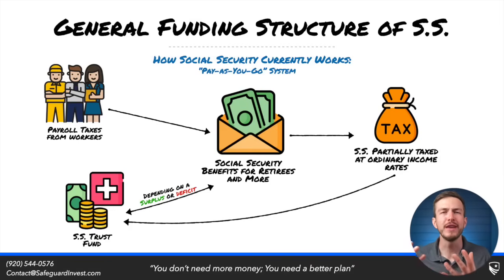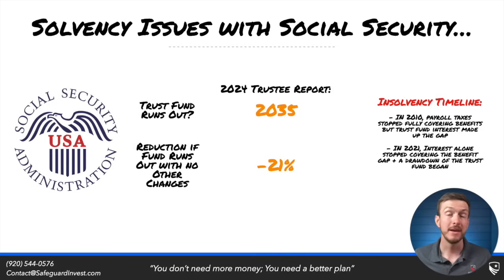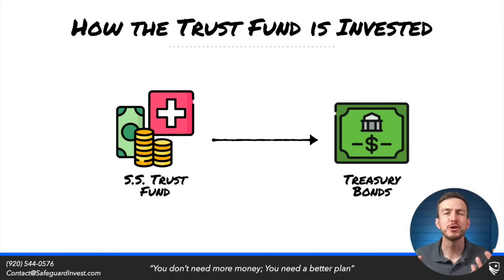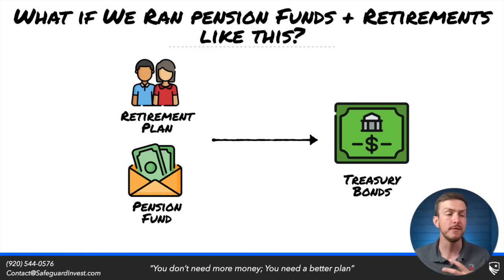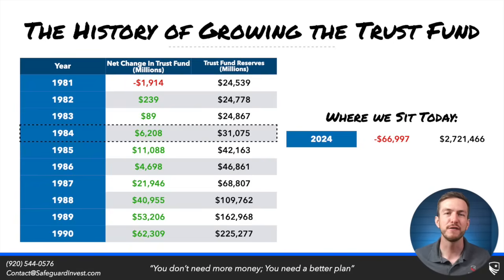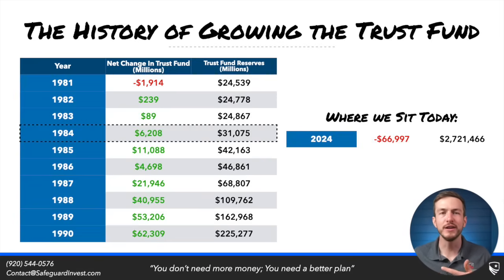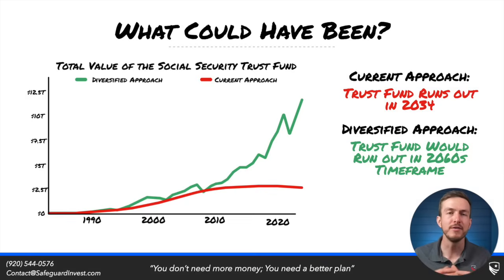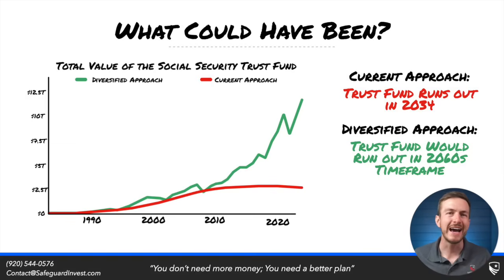This ONE Change Could've Extended Social Security by 30 Years...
Are you concerned about Social Security solvency and how it might affect your filing strategy?

Timestamps:
0:00 This ONE Change Could've Extended Social Security by 30 Years...
0:13 How Social Security is Funded
0:54 The Current Solvency Problem
1:31 A Signficant Investment Error with Social Security
2:42 History of the S.S. Trust Fund
3:26 Growing the S.S. Trust Fund by 300%+